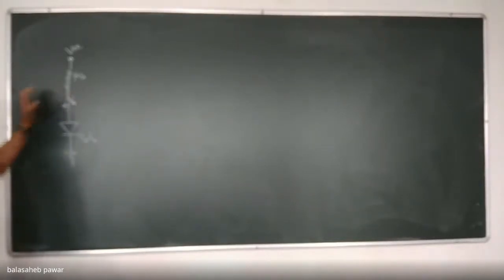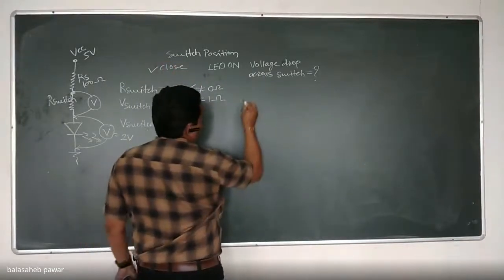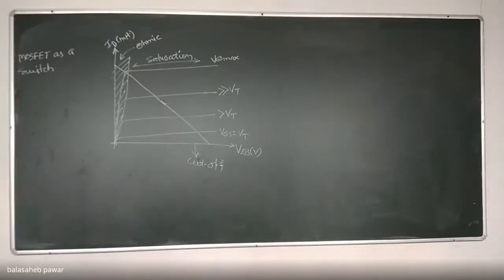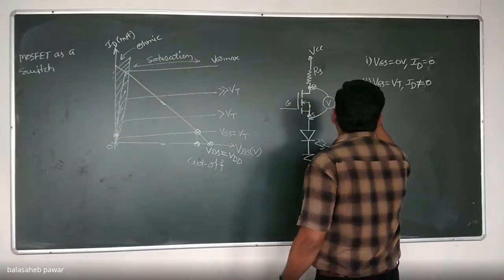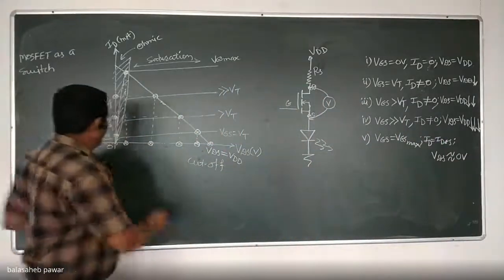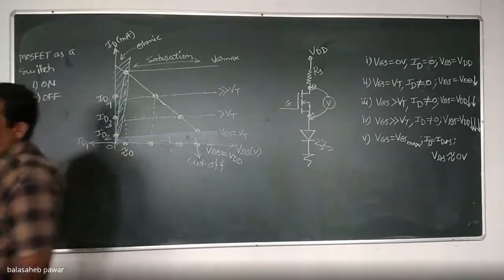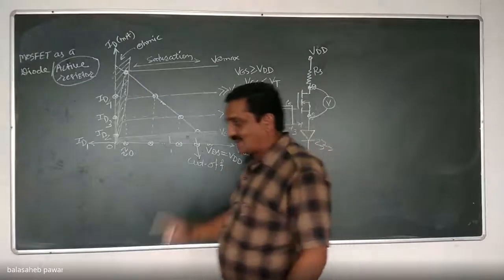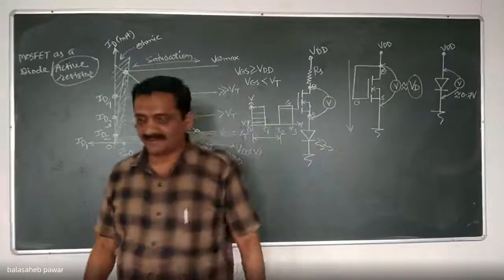MOSFET as a Switch, Diode & Active Resistor